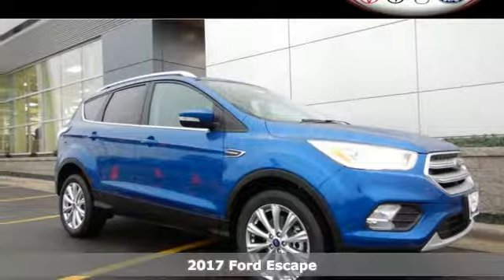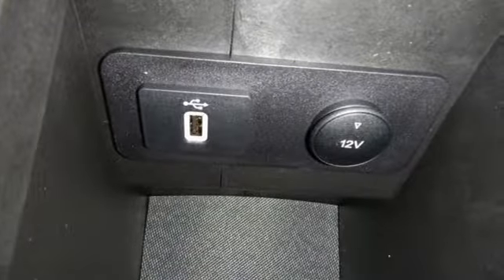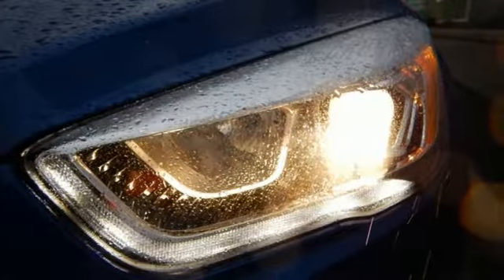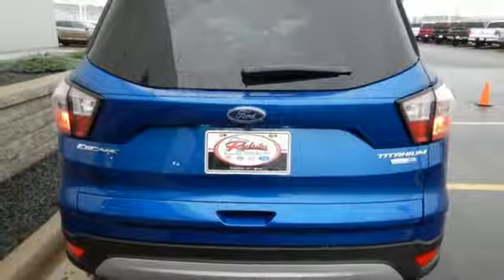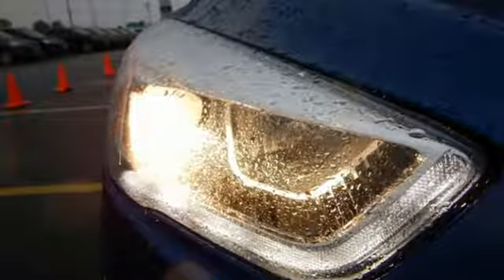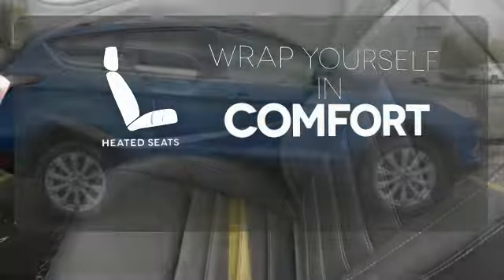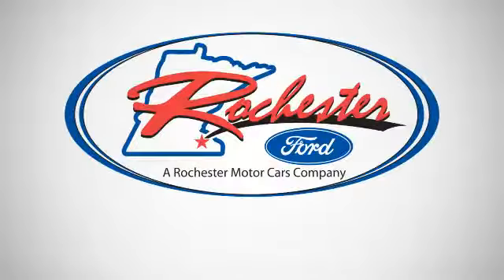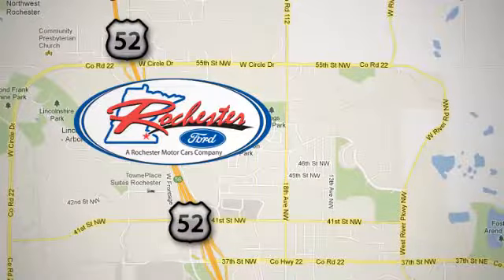New 2017 Ford Escape Rochester MN Winona, MN F179135 - SOLD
Year: 2017
Make: Ford
Model: Escape
Trim: Titanium
Engine: EcoBoost 2.0L I4 GTDi DOHC Turbocharged VCT
Transmission: 6-Speed Automatic
Color: Blue
Stock #: F179135
VIN: 1FMCU9J98HUB81013

Address:
4900 Hwy 52 North